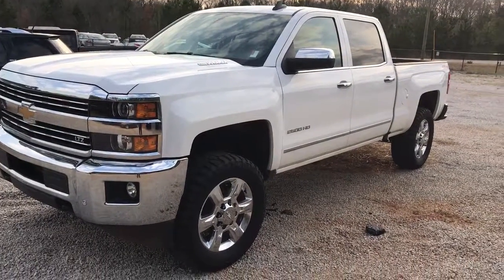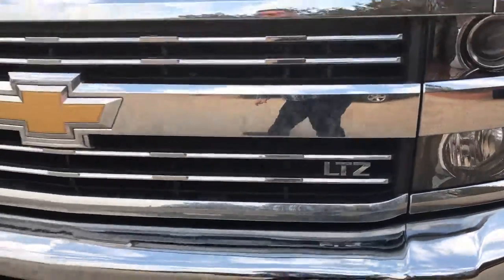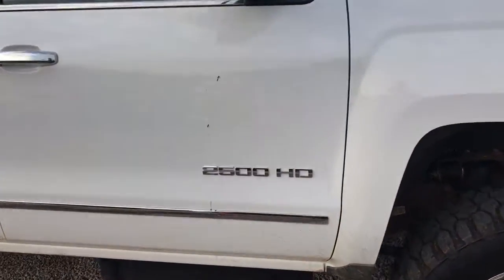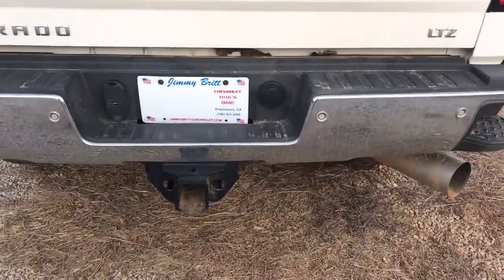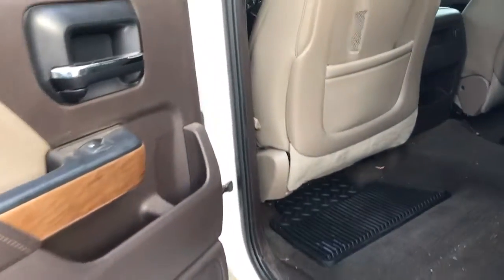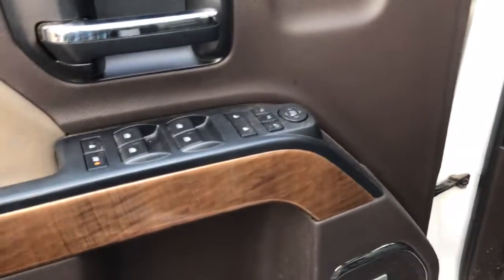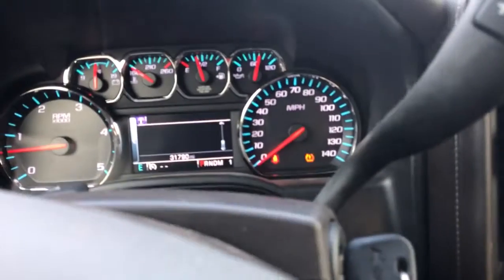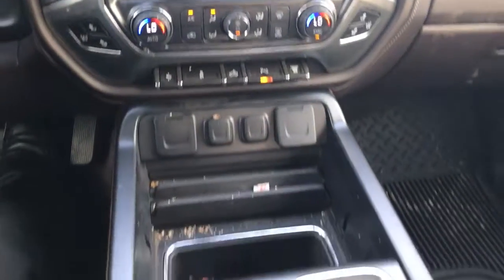Sean! Check out this 2015 2500 HD 4x4